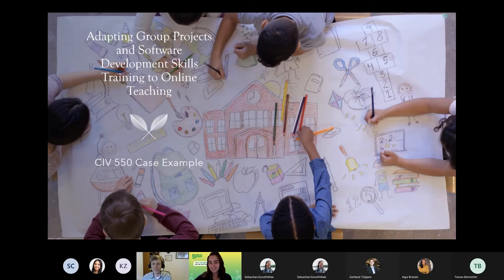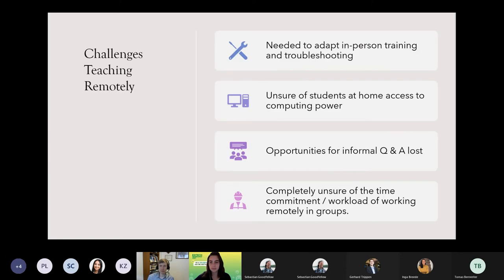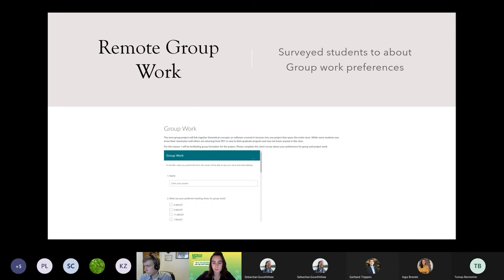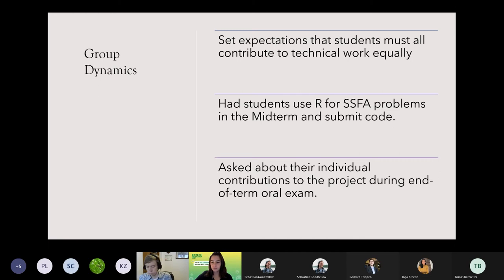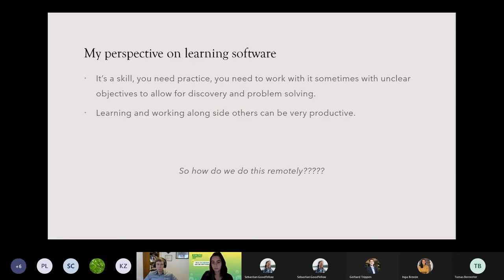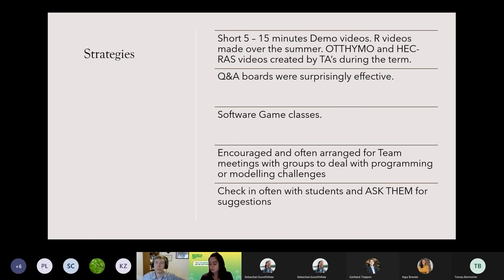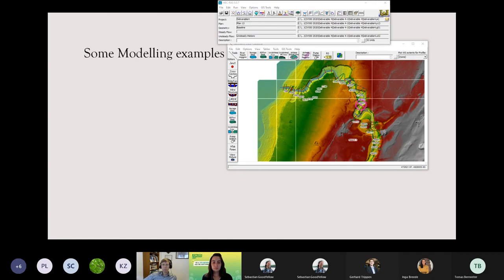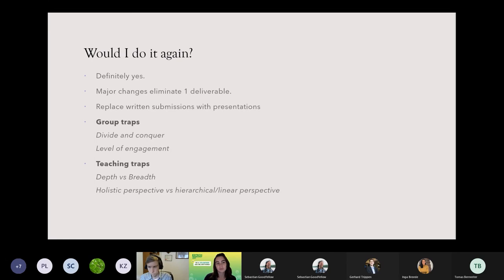EdTech Workshop 2021: Adapting group projects and software development skills to do online training